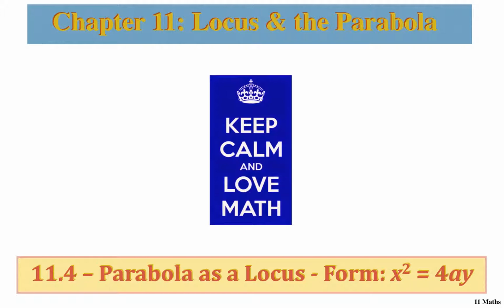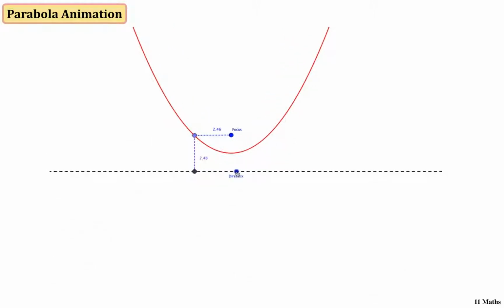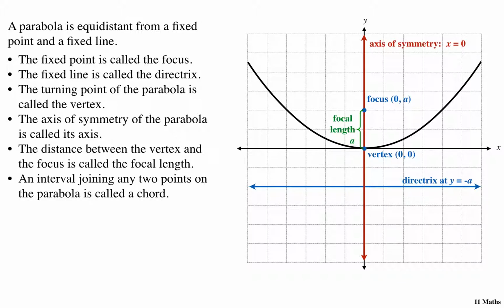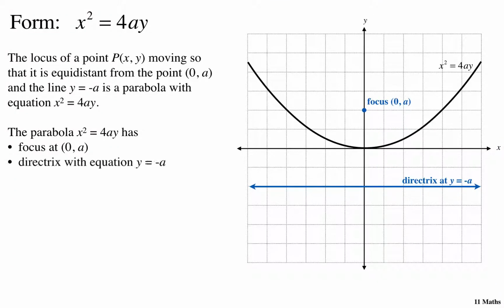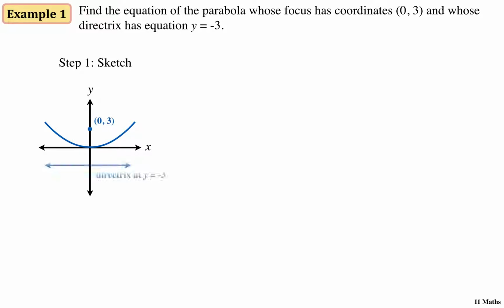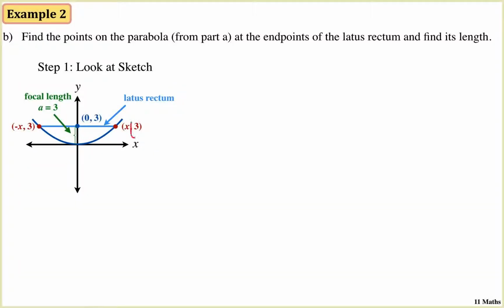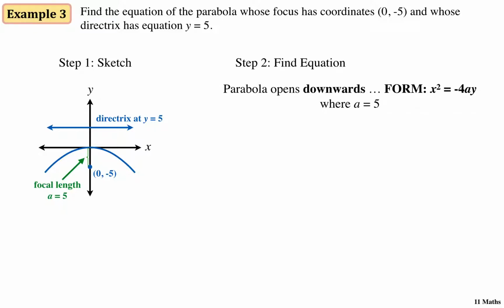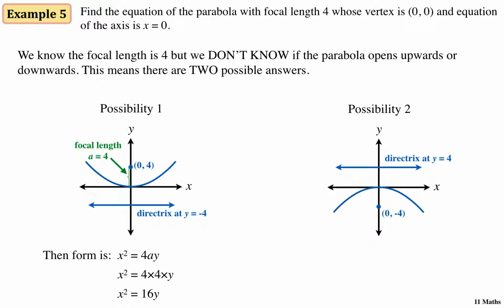11Ma 11 4 Locus and the Parabola